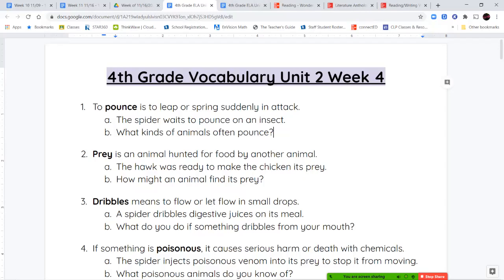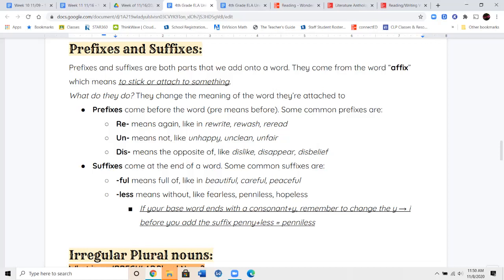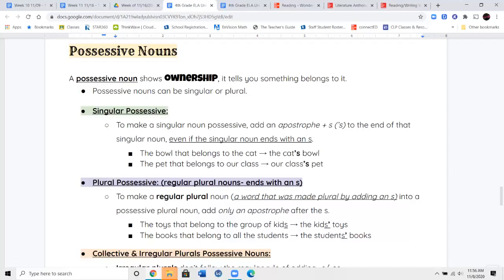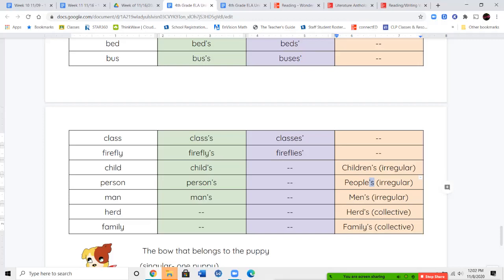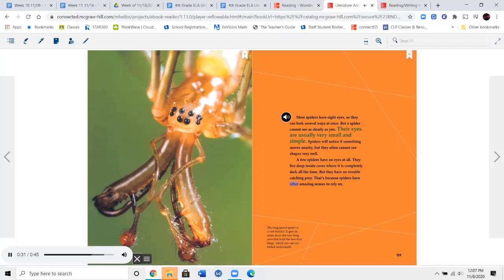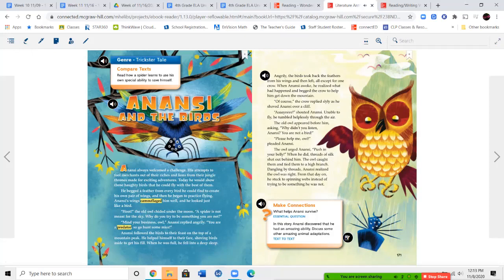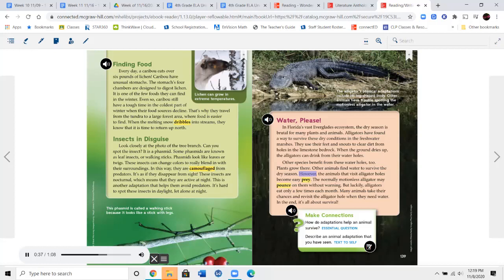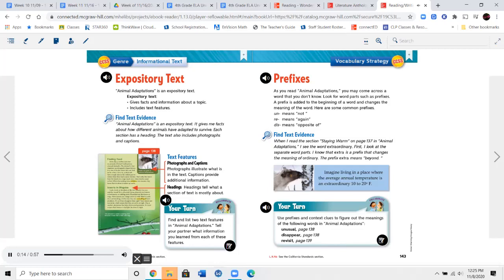4th Grade ELA 2.4